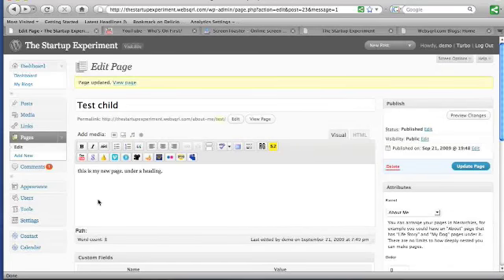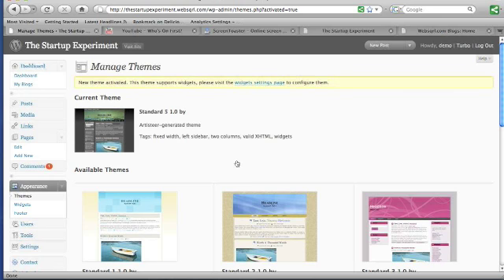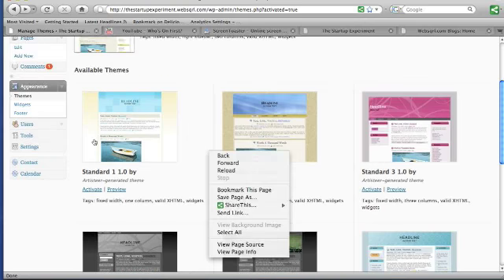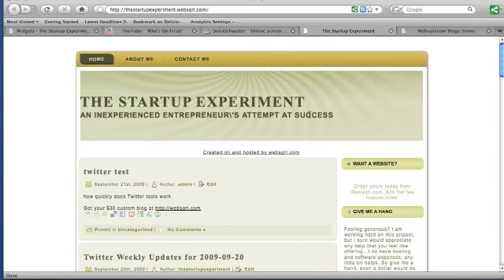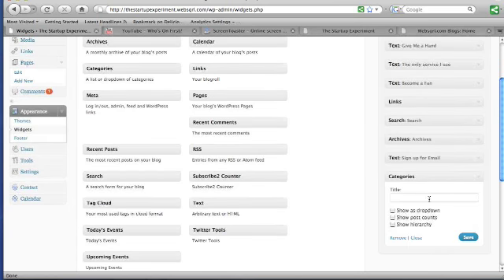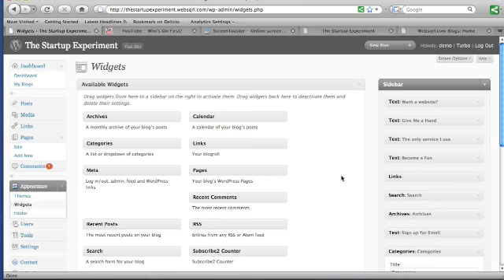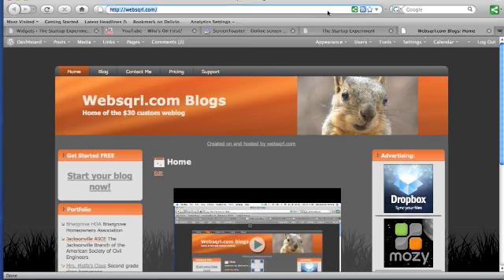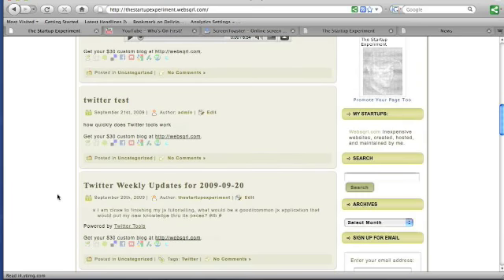Websqrl.com Getting Started Guide - pt2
Getting started with your new Websqrl.com blog.